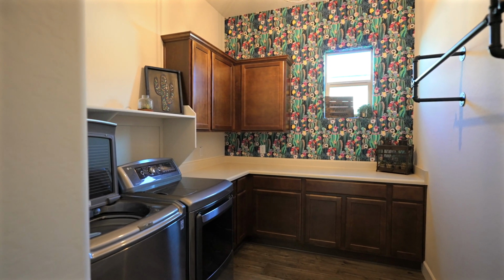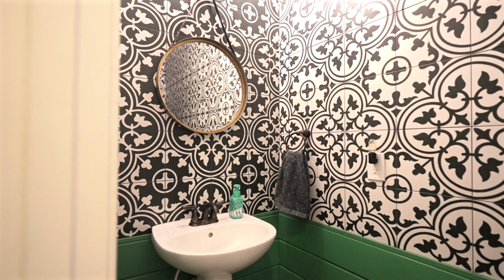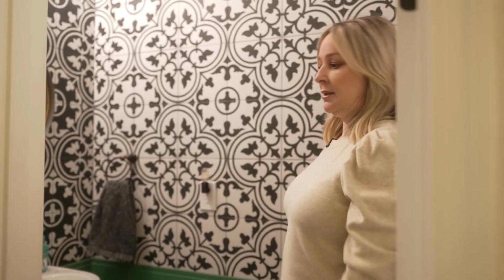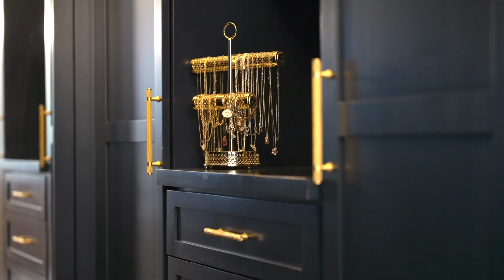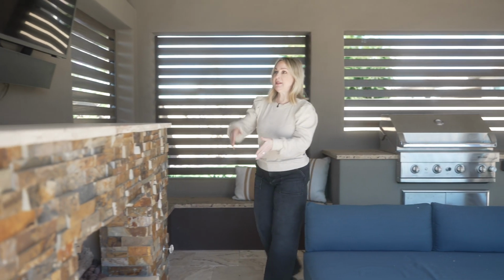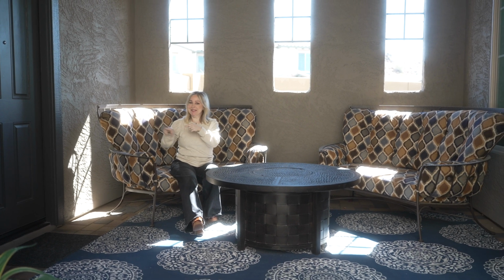Tour a $1.3M North Phoenix Home | Fireside at Norterra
Stunning Desert Retreat with Breathtaking Views!

Nestled in the Sonoran Desert foothills, this highly upgraded home offers jaw-dropping mountain and sunset views—pure luxury living! Inside, you'll love the expansive open floor plan, designer finishes, and abundant natural light. The gourmet kitchen is a showstopper with high-end appliances, custom cabinetry, and an oversized island—perfect for entertaining.

Need extra space? A spacious loft makes the perfect game room or media area, and the private casita with a separate entrance is ideal for guests! Step outside to your own desert oasis, featuring a sparkling pool, pergola-covered patio, and lush landscaping. Plus, enjoy Fireside’s incredible amenities—pools, spa, gym & more!

The Sakala Group Real Estate Team